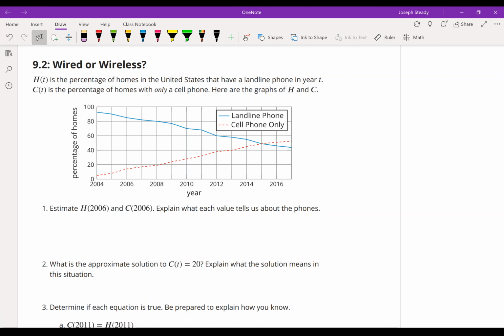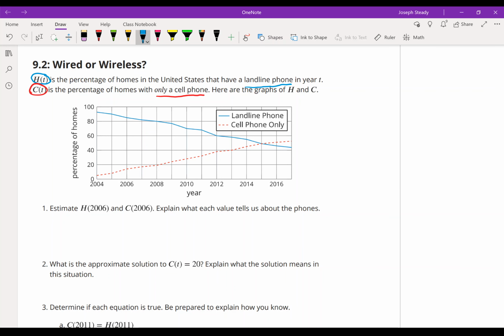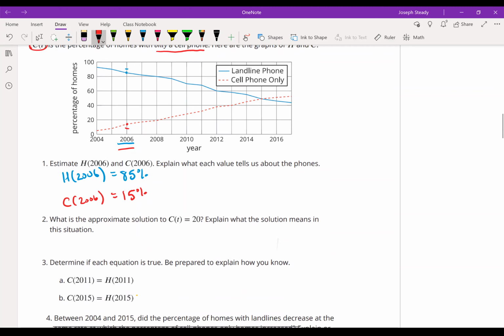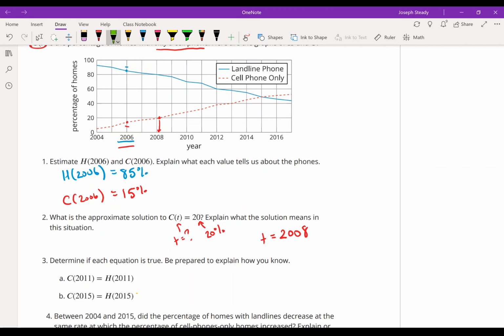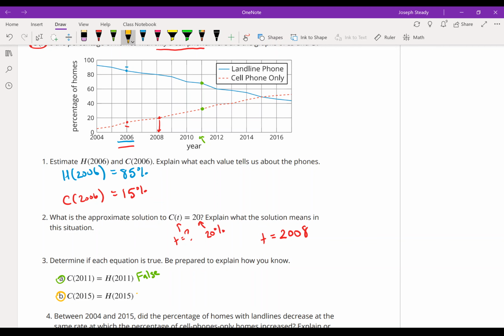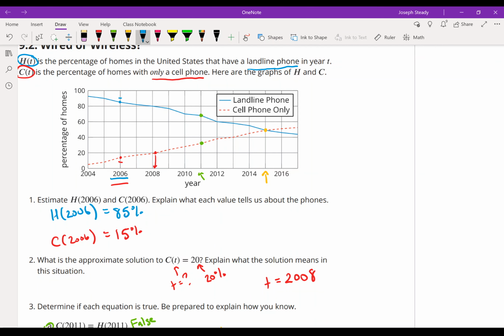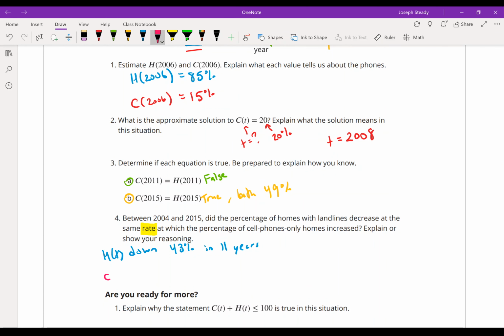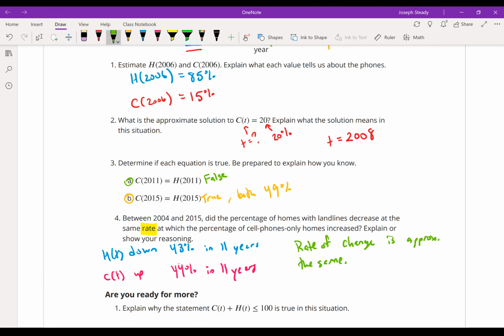Algebra 1 - Lesson 4.9.2